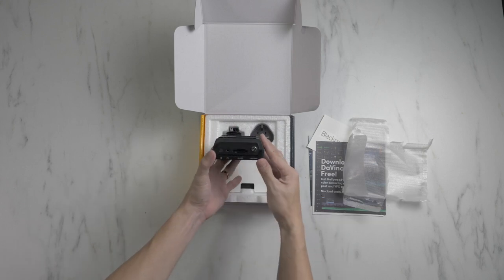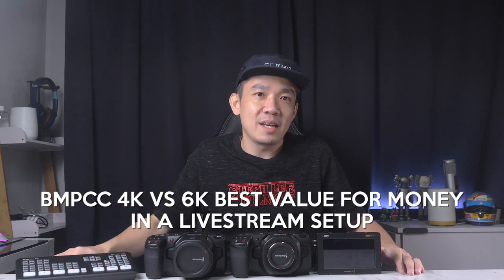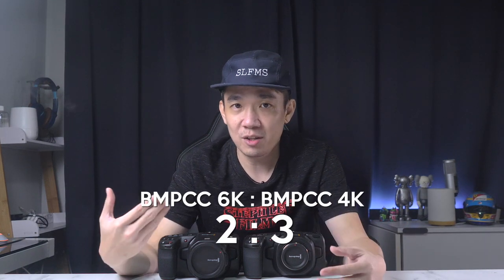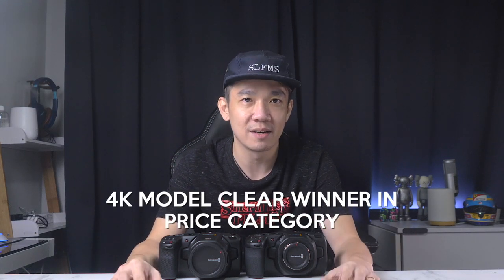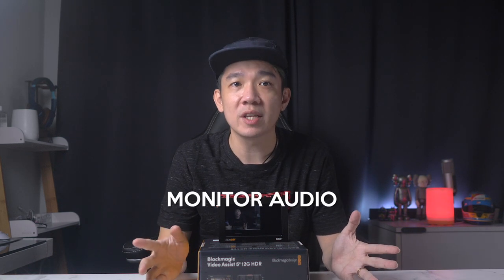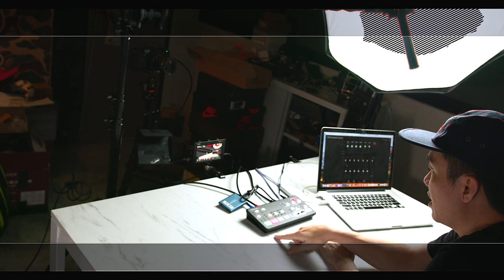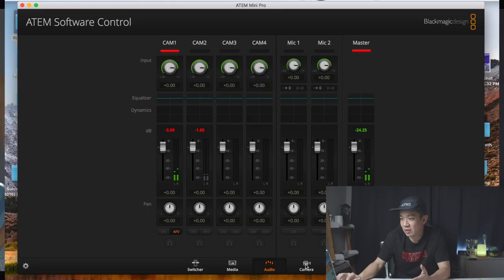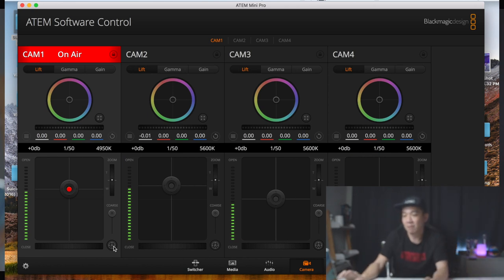The ULTIMATE Blackmagic Design Atem Mini Pro Setup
In this episode, i got myself a BMPCC 4K, 6K, Video Assist to pair with my Atem Mini Pro and watch the full video for a full experience of the Ultimate Blackmagic Design Atem Setup!

HELP ME GROW MY CHANNEL
1. Click the “Thumbs Up”  LIKE button
3. Leave a comment or Question so I know how I can help
4. Share the video with others

WHERE YOU CAN BUY THE GEAR

I buy all my latest camera gear here at MS Color!